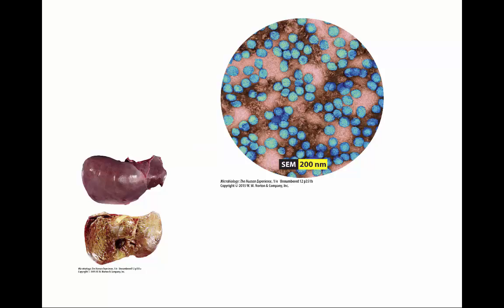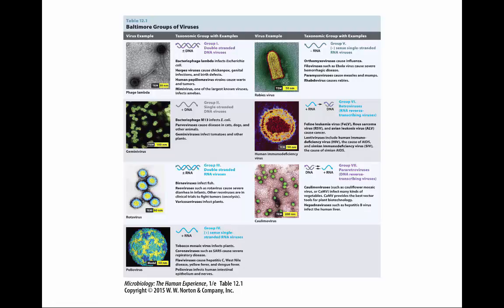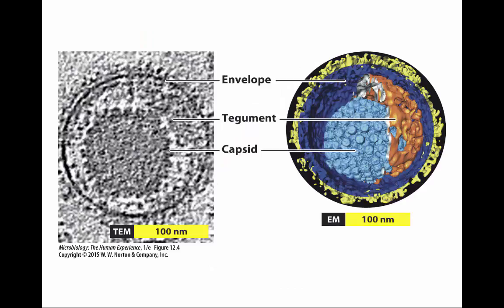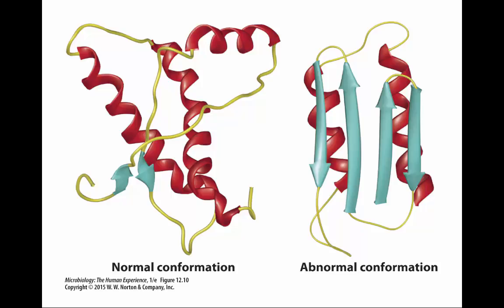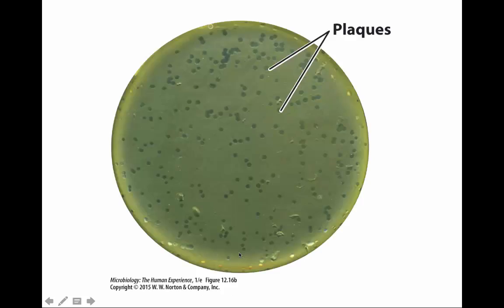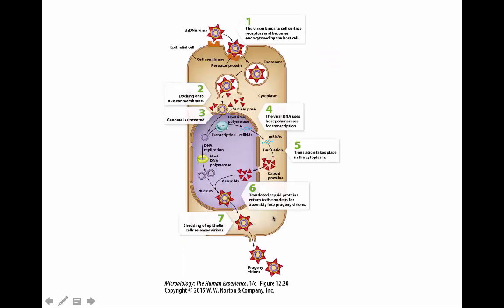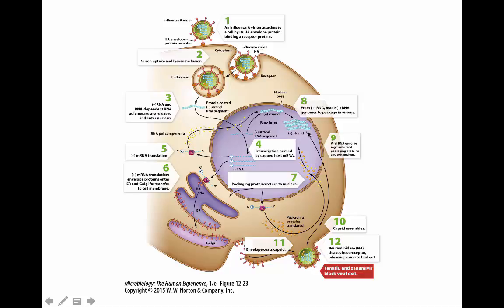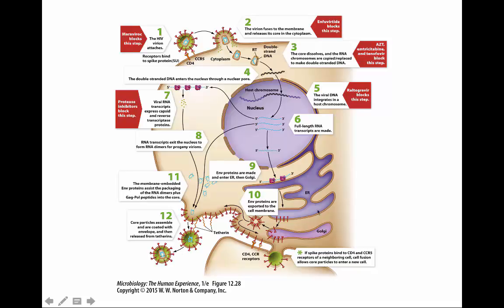Chapter 12 Lecture Video